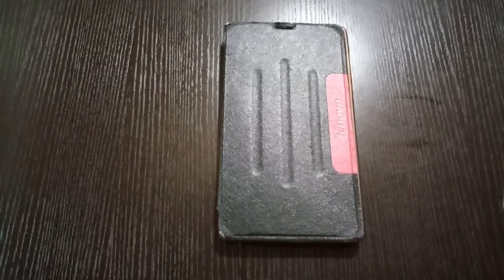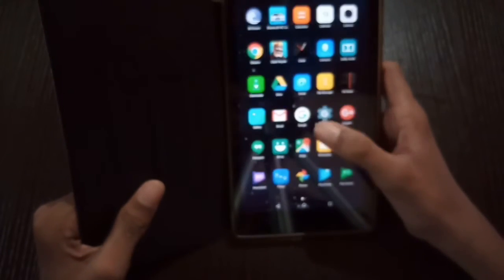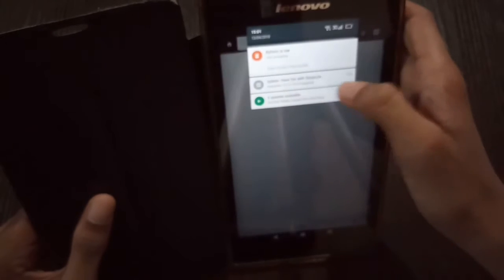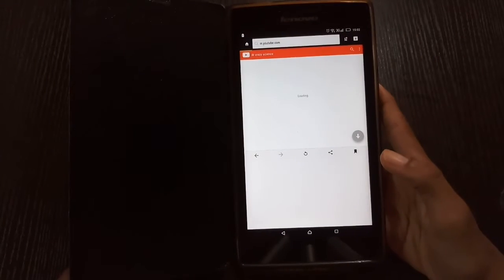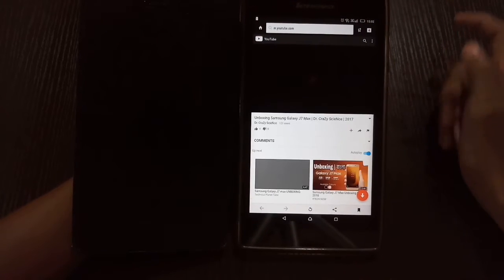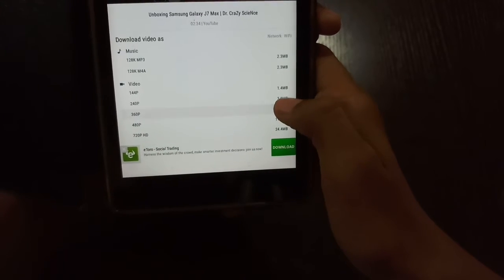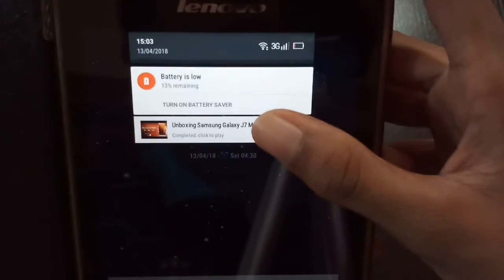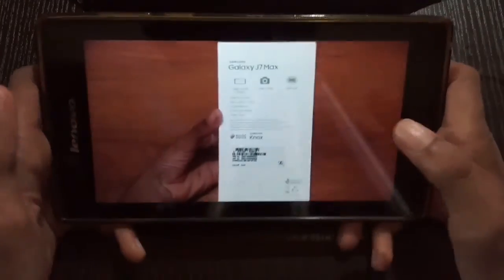How to Download YouTube Videos for free on Android...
Hi Guys, this is Dr. CraZy ScieNce back with another video. This video will be a tutorial video of How to Download YouTube Videos for free on Android. Sorry for not uploading video for a long time.